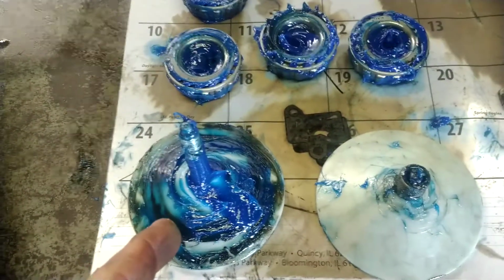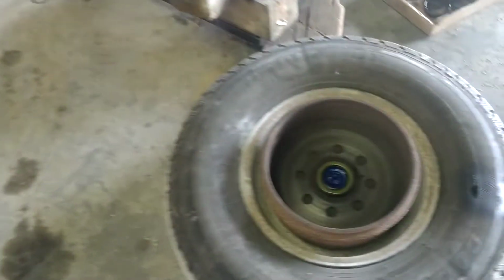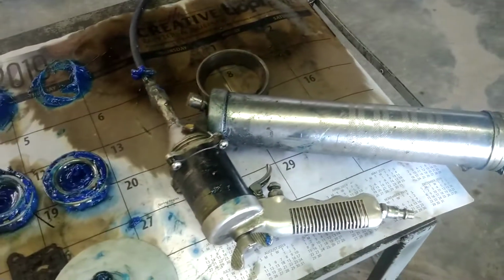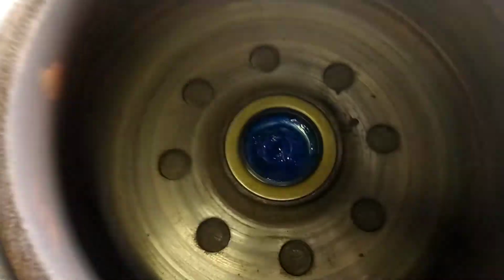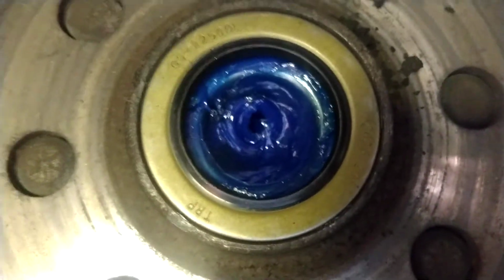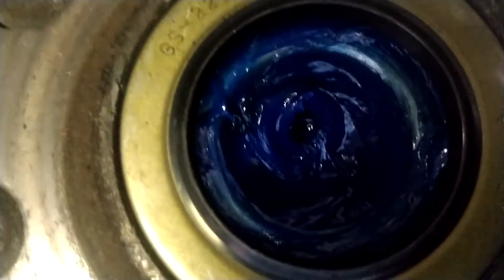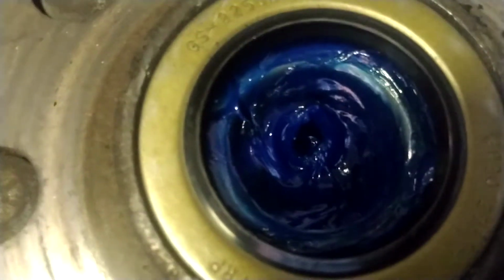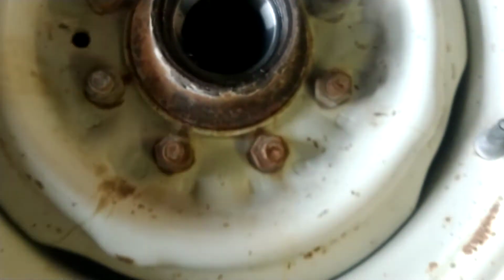Tips on repacking wheel bearings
This is my method on repacking wheel bearings, it's not the only way but it's my way.